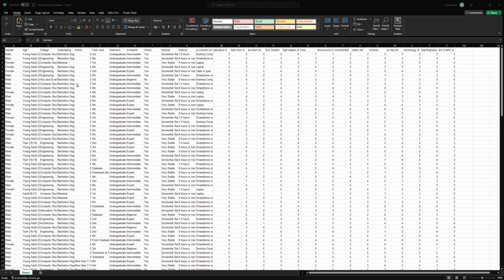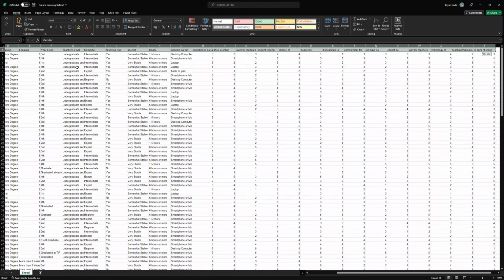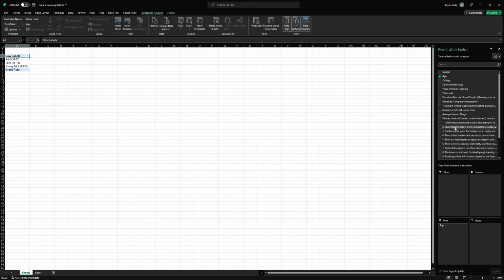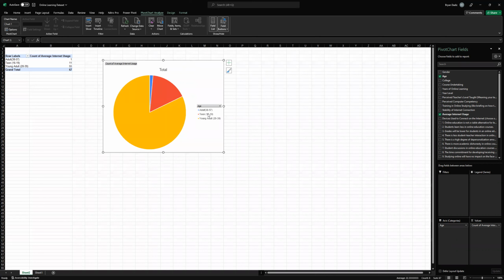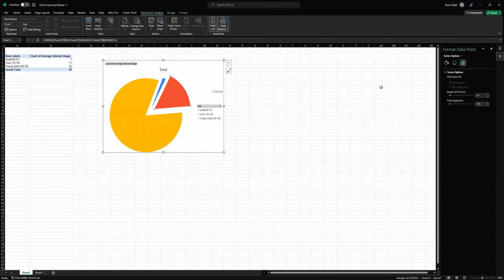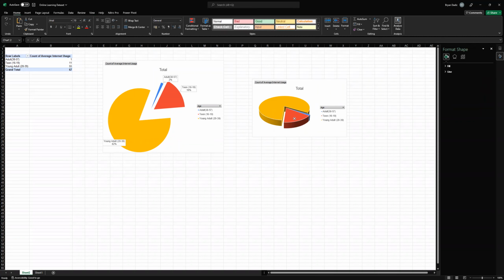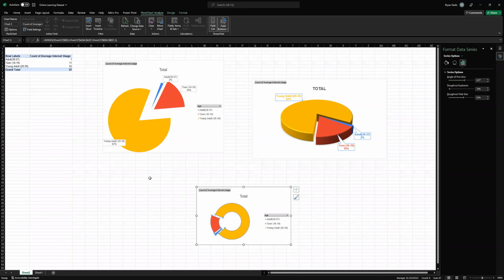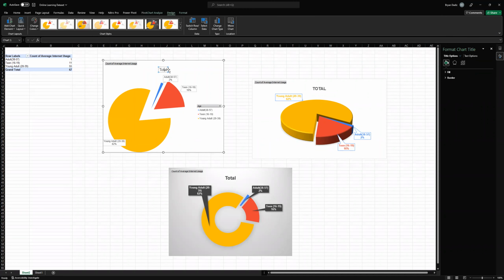Pie Chart Microsoft Excel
This is a tutorial that shows how to use Pie Charts in Excel